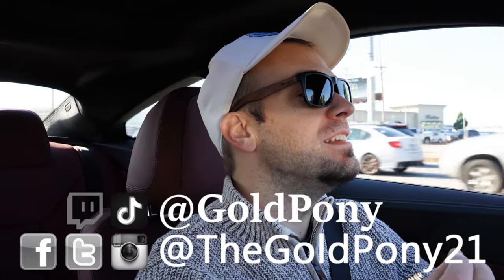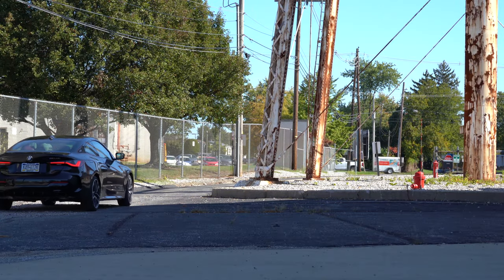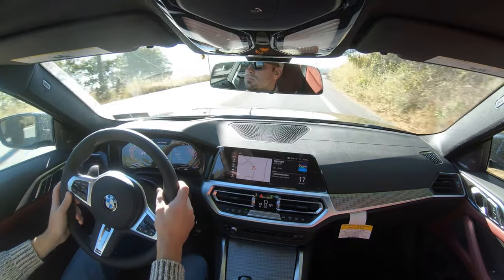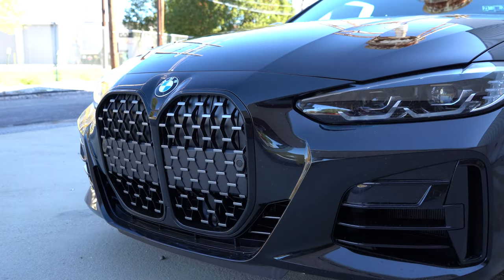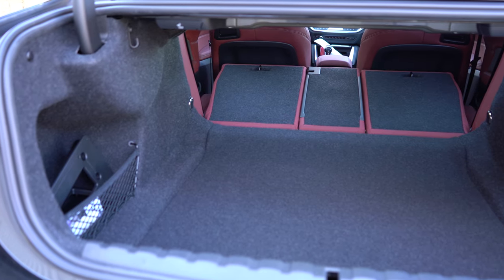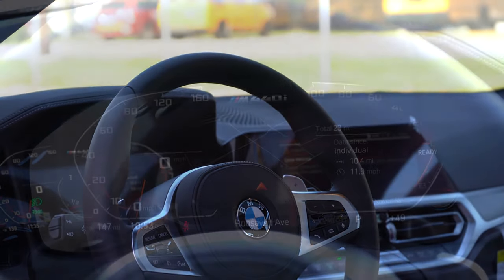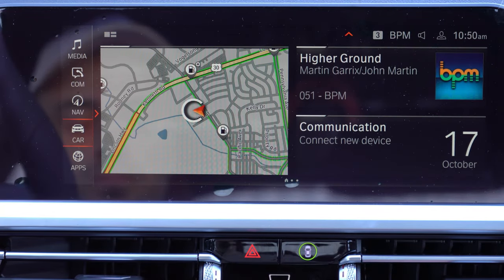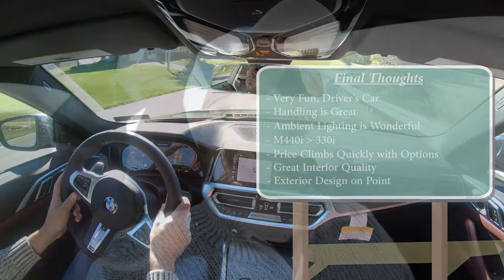2021 BMW M440i Review | The Best 4 Series Yet!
In this video I'll go for a test drive & completely review the NEW 2021 BMW 4 Series Coupe! I'll test out acceleration, braking, steering feel, cargo space, rear legroom, sound system, exhaust clip & much more!

Big thanks to Apple BMW in York, PA for allowing me to check out the NEW 2021 BMW M440i! For more information on their inventory please feel free to visit their website below.